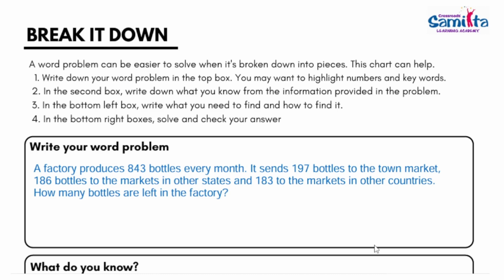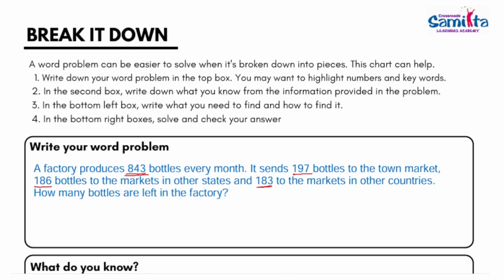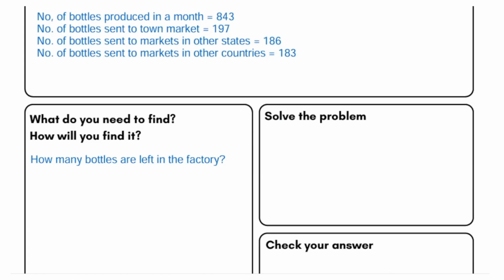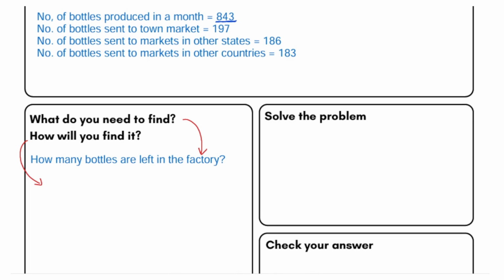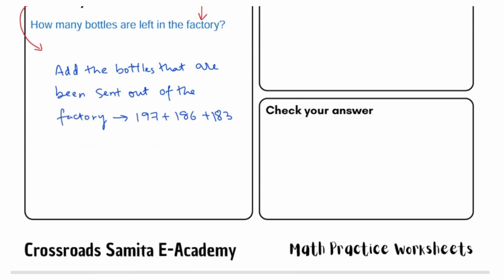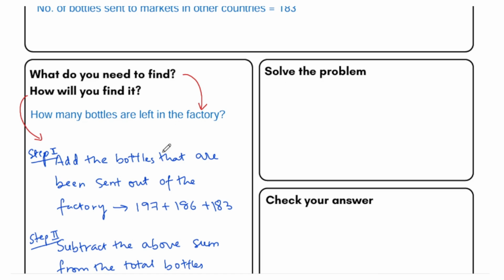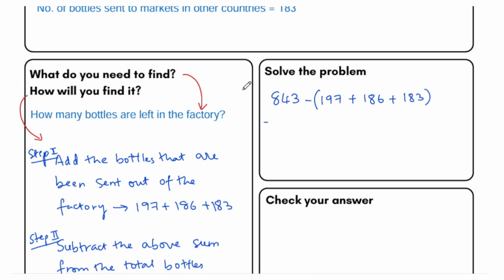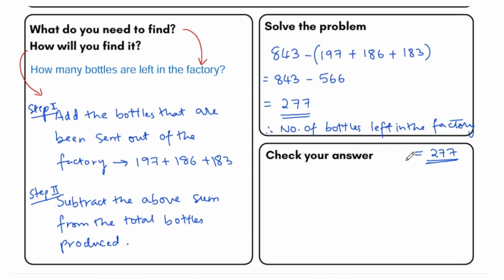WORD PROBLEM IN MATHS - Solve Step by Step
Welcome to Crossroads Samita E-Academy! 🌟
In today’s video, we’ll walk you through how to solve word problems in Maths step by step. Whether you're in Class 6, 7, or 8, or just need a clear understanding of mathematical word problems — this lesson is for you!
✅ What you’ll learn:
- Identifying keywords and numbers
- Framing equations
- Solving step-by-step with proper logic
📌 This video is perfect for:
- Maths beginners
- Parents helping their children
- Anyone wanting to improve problem-solving skills

📢 Follow us for updates and short tips:
Instagram | Facebook | YouTube Shorts

Hey! Checkout this amazing course MATH LAB - PRIMARY KIDS by Crossroads Samita E-Academy.